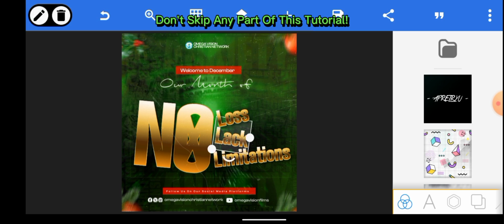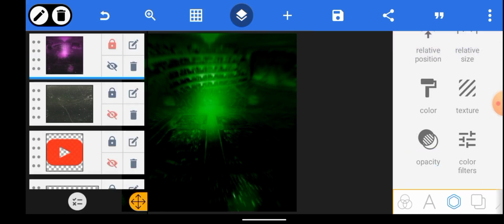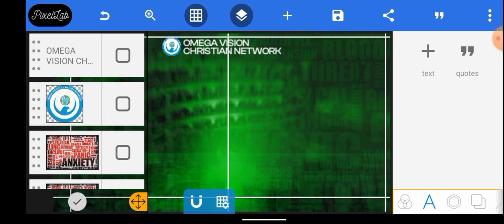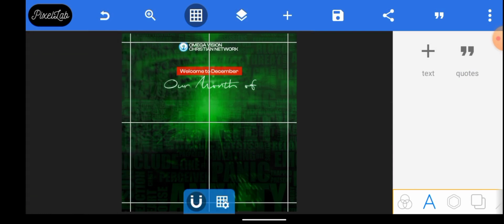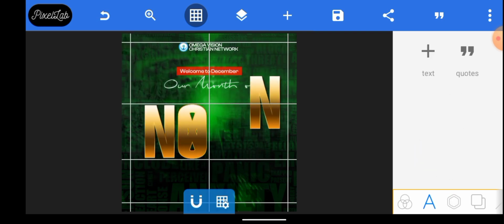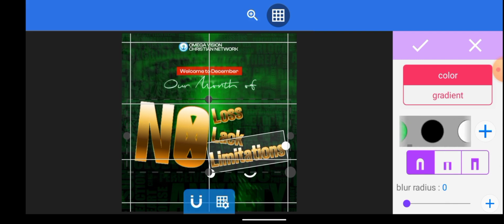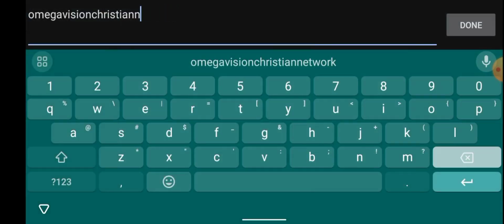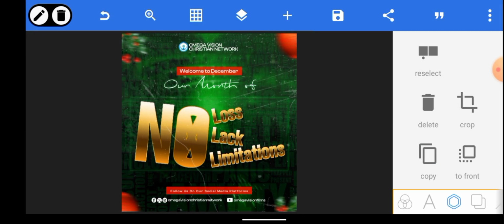How to create a MAGICAL new month flyer || Background Manipulation, Grunge Effect & Text Effect 🔥⚡🚀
In this video tutorial you will learn the perfect method I used in scaling multiple backgrounds to achieve a suitable background composition for the design and also learn how to apply text effect applicably!. Enjoy😁😌